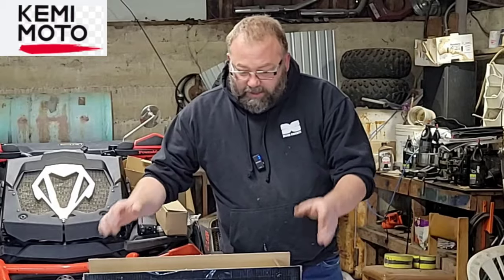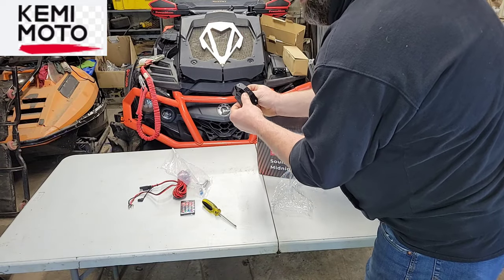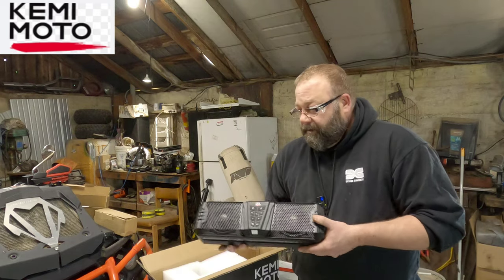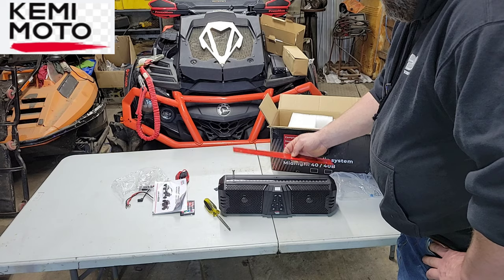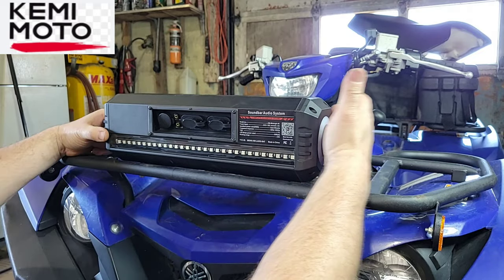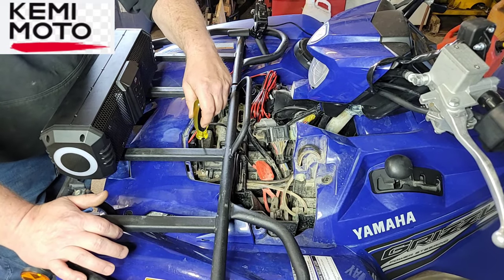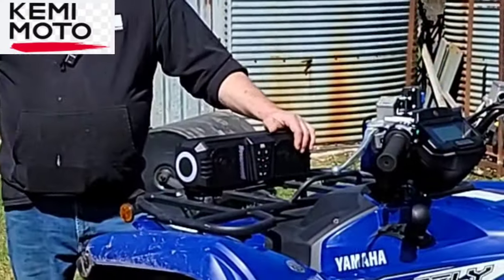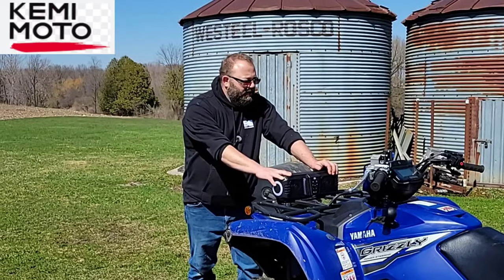Installing a Soundbar on the ATV. KemiMoto Midnight 40 on a 21 Yamaha Grizzly.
The KemiMoto Midnight 40 Soundbar. Great sounding, awesome lights and easy to hook up.

KemiMoto Midnight Soundbar Series for UTV ATV Golf Cart Boat

【Amazon - 40, 60, 80】